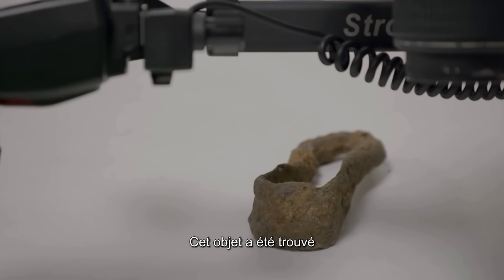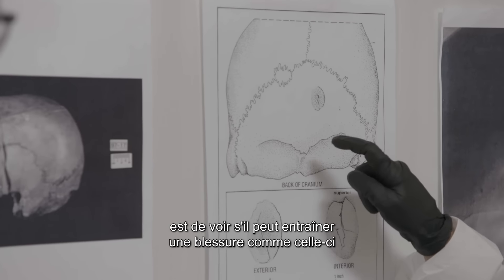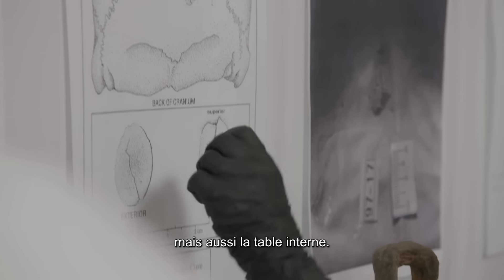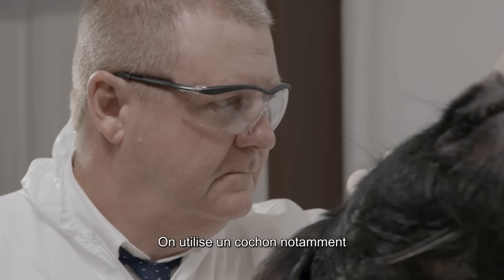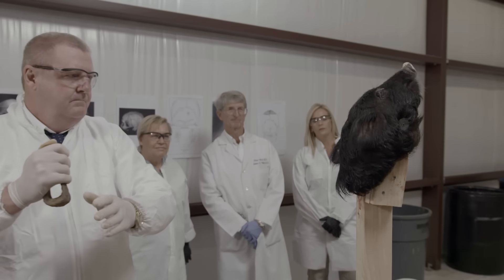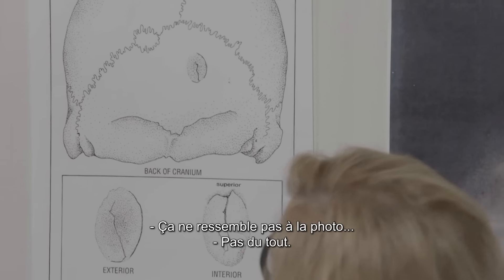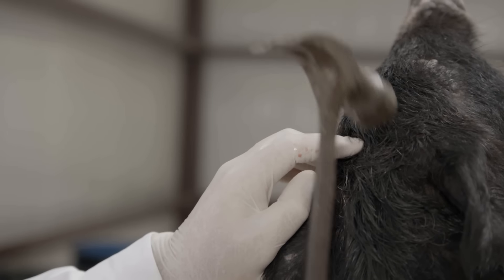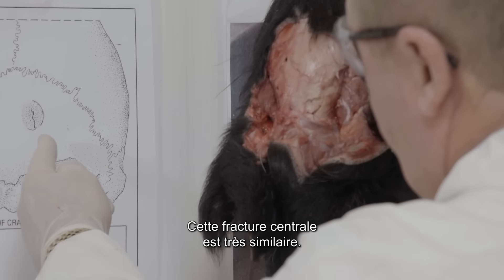Killing Fields : sur la piste de l’arme du crime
En Louisiane, Eugenie Boisfontaine a été sauvagement assassinée et jetée dans un Bayou. Le détective Rodie Sanchez mène l’enquête pour tenter de faire la lumière sur cette affaire. Ils ont trouvé un objet qui aurait pu être l’arme du crime. Son équipe d’experts va donc tester et comparer cet objet à une autre arme potentielle : le marteau. Le résultat est sans appel.
Killing Fields : Les mercredis à 21.00